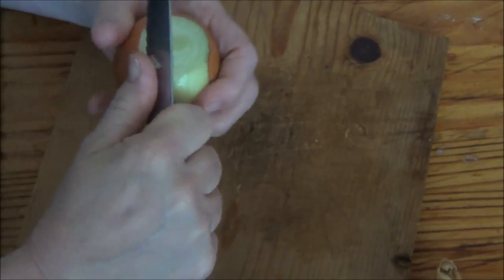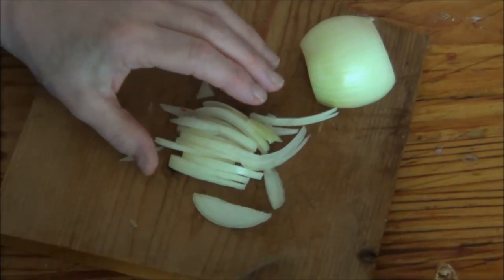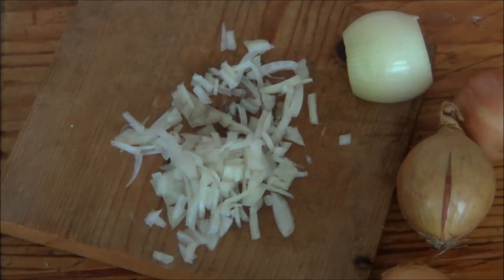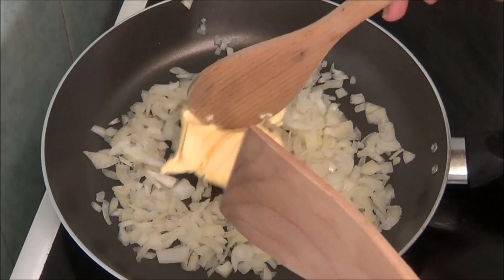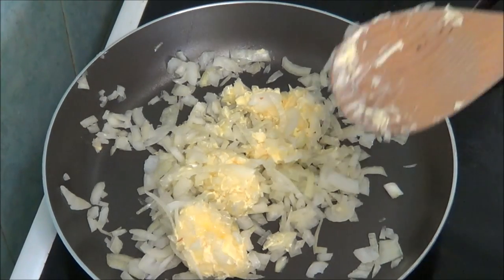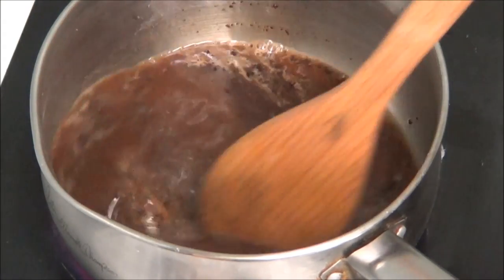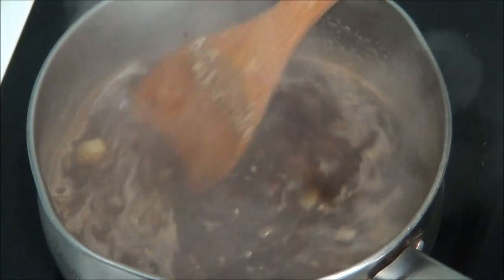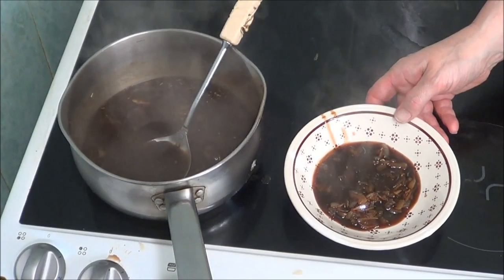Onion Soup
cooking